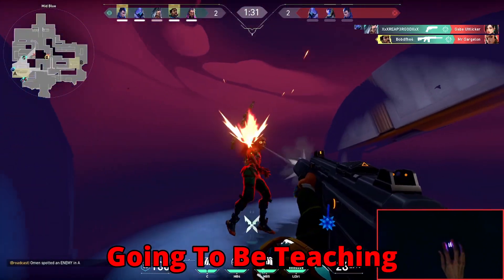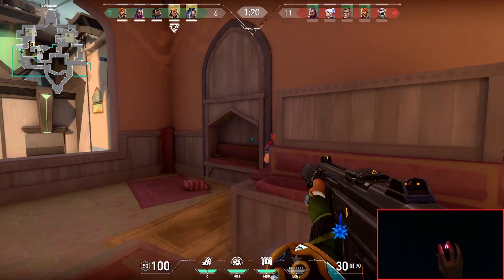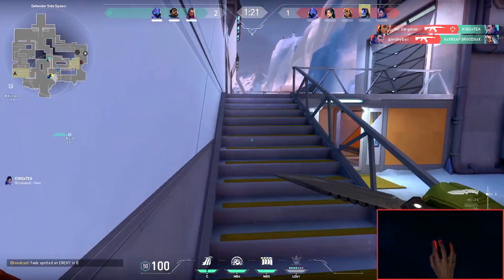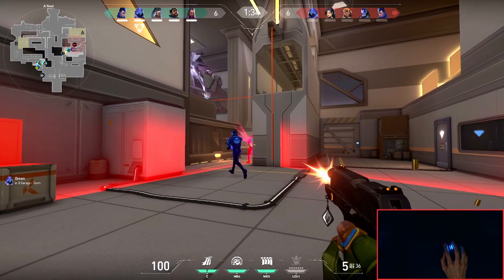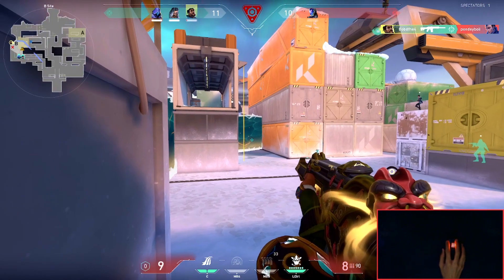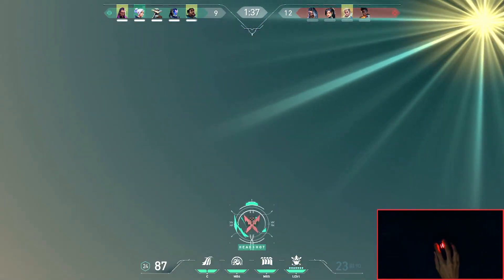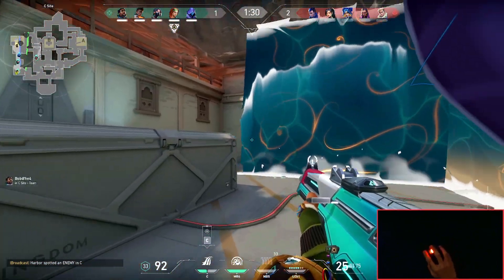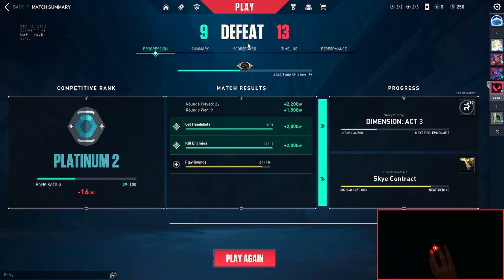How To MAIN Harbor In Valorant | Harbor To Diamond #20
Stream This All Live On YouTube Right Here

Hi Guys! I Started A New Series Where I Try To Get Diamond On Valorant With Only Using Harbor. I hope you liked the video. If you did then make sure you like subscribe and turn on post notifications so you never miss and upload If you didn't, let me know in the comments, why you didn't like it.